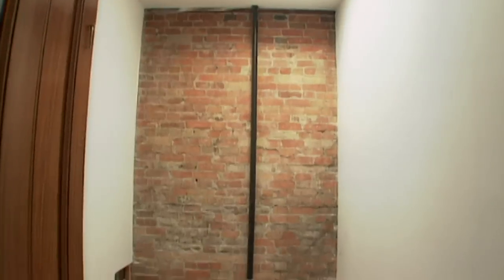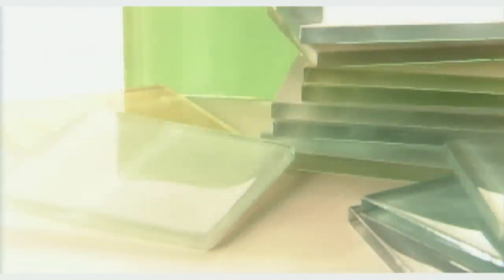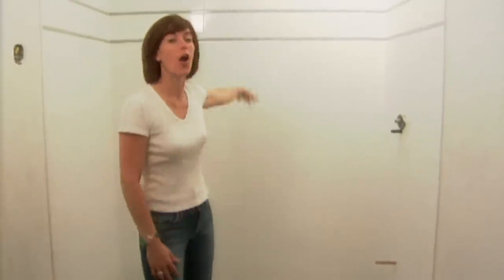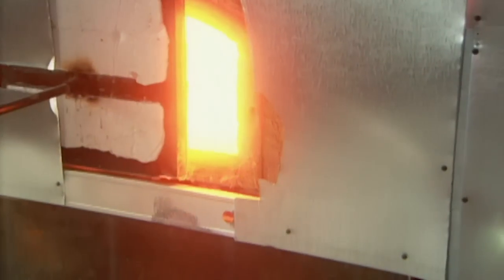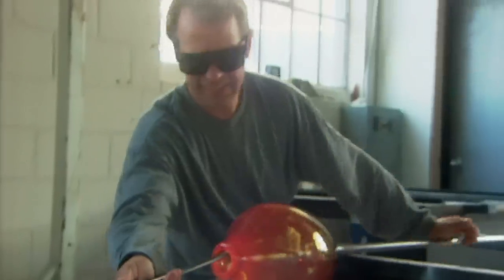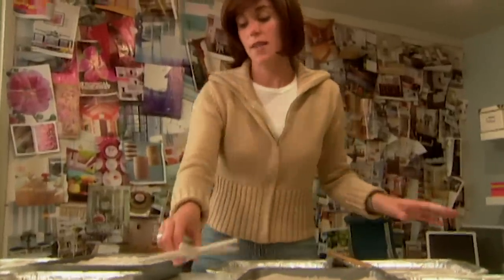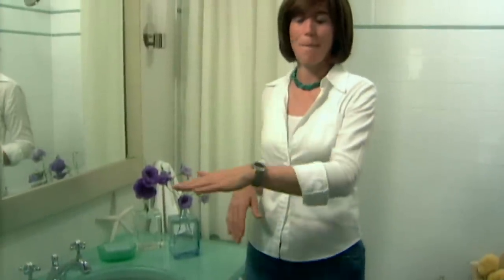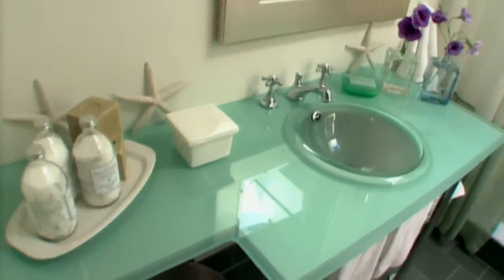Stunning Nature-Inspired Closet To Spa Transformation | Room Service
Sarah Richardson is on a mission to transform this closet into a beautiful spa. Mixing natural elements inspired by water, Sarah shows you how you can bring the ocean to your doorstep on a budget. Sarah also shows you how you can make your sea shell inspired ornaments using basic stuff you can find at your local DIY store.